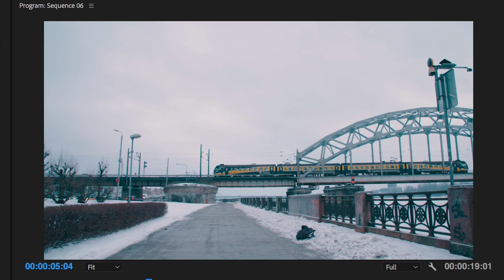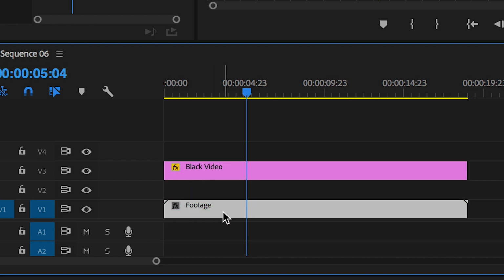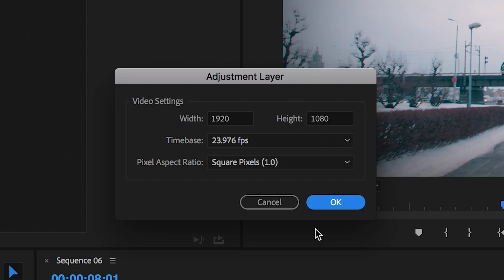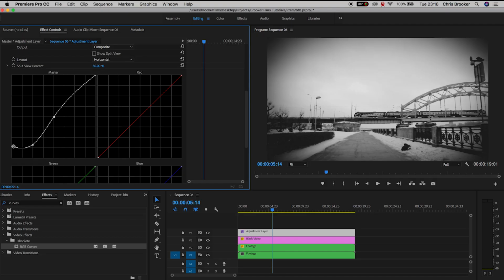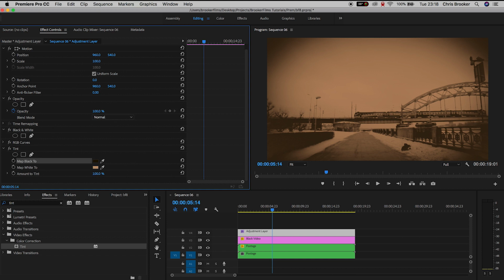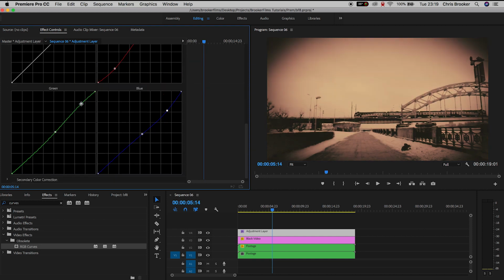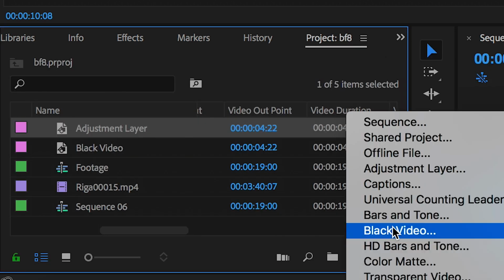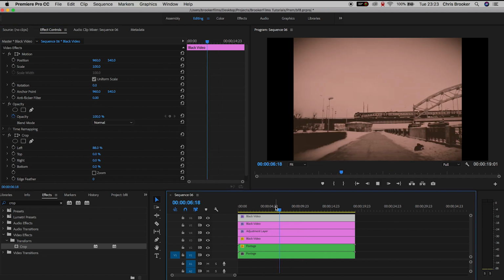Sepia Colour Grading in Adobe Premiere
Applying the sepia colour grading effect to your footage can add character to your footage.